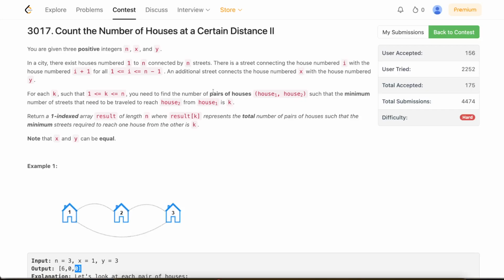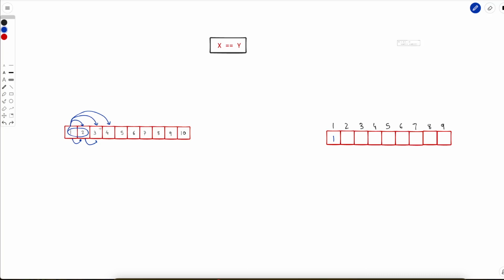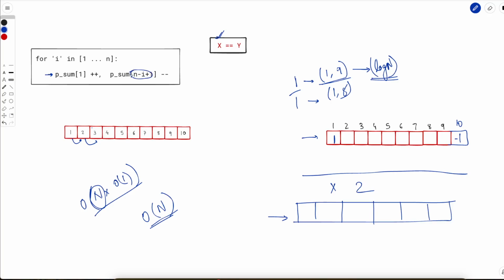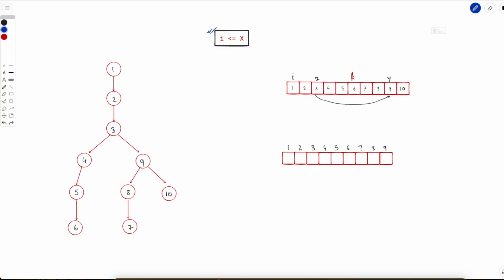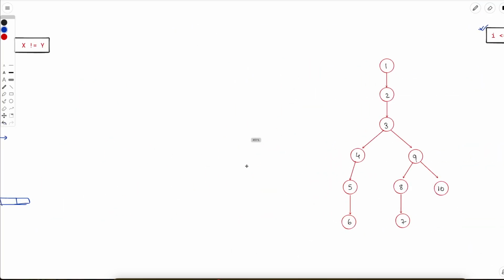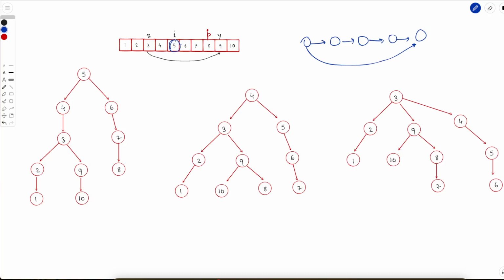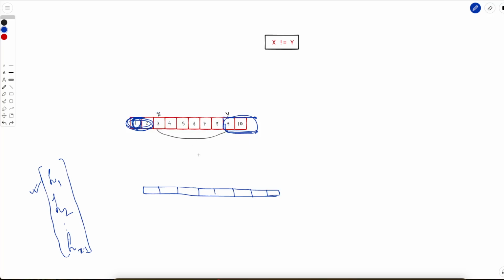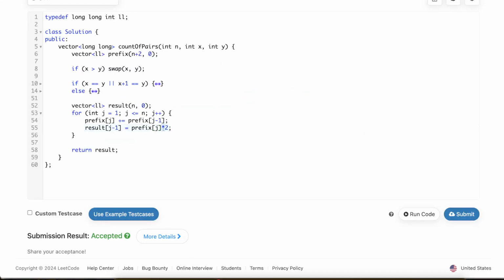3017. Count the Number of Houses at a Certain Distance II | Weekly Leetcode 381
Timestamps -

00:00 - Agenda
00:37 - Problem Description
05:15 - [Reduced problem]  Brute force solution
11:25 - [Reduced problem]  Optimising the solution
17:40 - [Original problem]  What is changing & how to break the problem?
22:40 - ["i" less than "X"]  Intuition
31:30 - ["i" less than "X"]  Pseudo code
34:48 - ["i" less than "X"]  How to find the magic point "p"?
36:55 - ["i" in between "X" and "Y"]  Intuition
43:00 - ["i" in between "X" and "Y"]  How to find point "p" for "i"?
46:28 -  ["i" in between "X" and "Y"]  Pseudo code
50:40 - Recap of the Algorithm
56:38 - Code Walkthrough